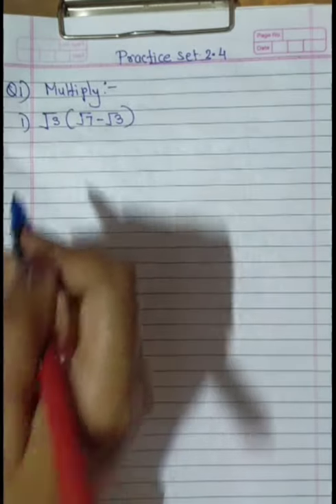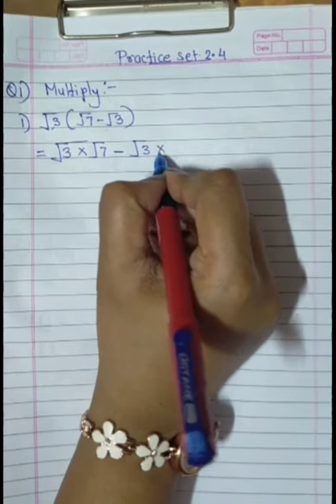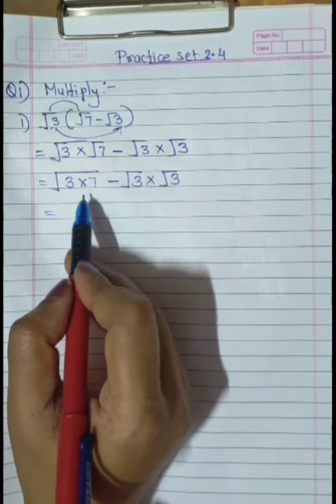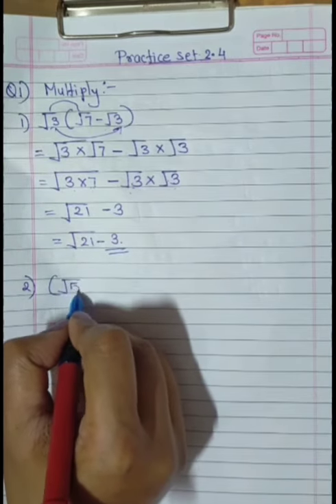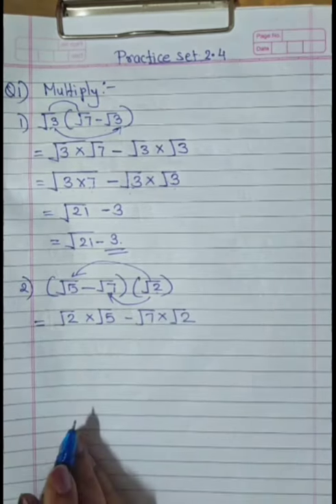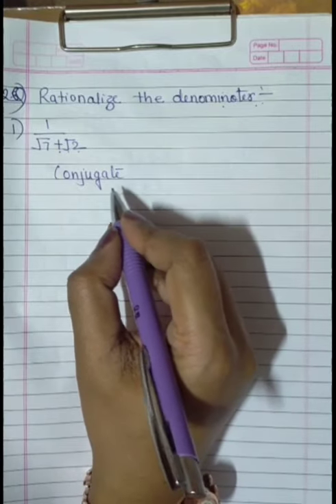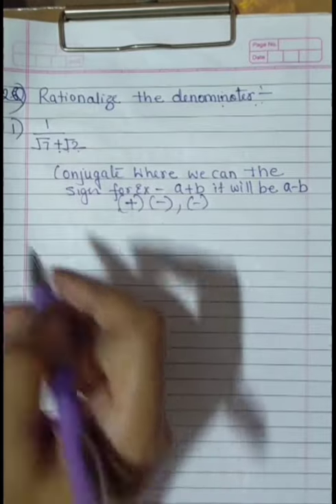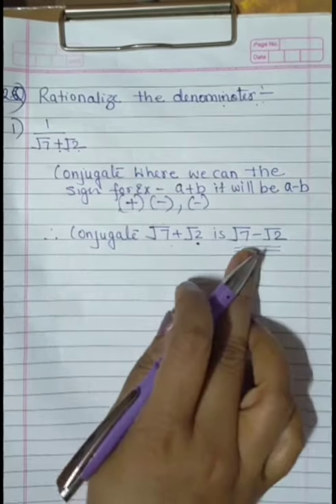Practice set.2.4 REAL NUMBERS Class.9 MH board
Real Numbers practice set.2.4 Class.9
 question no.1 Multiply and question no.2 Rationalize the denominator.